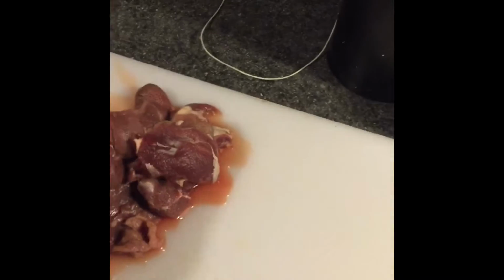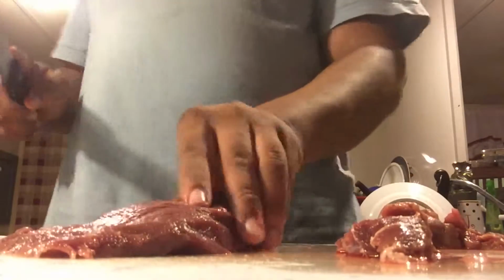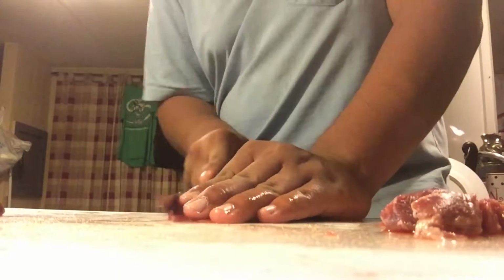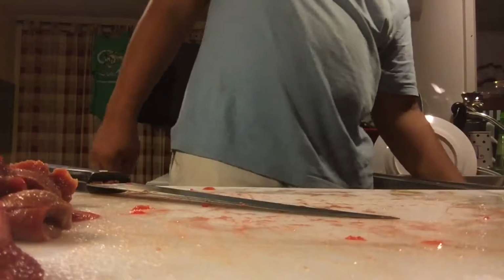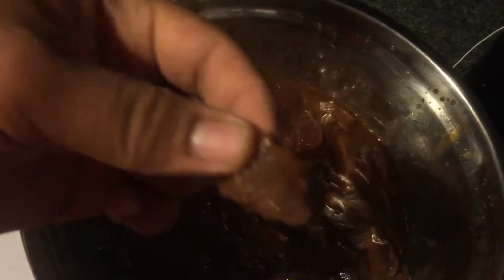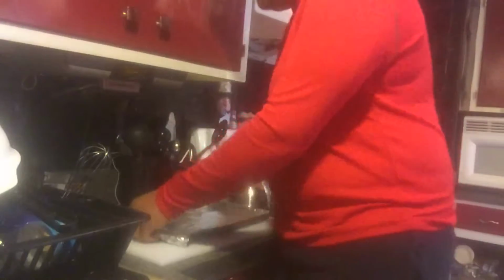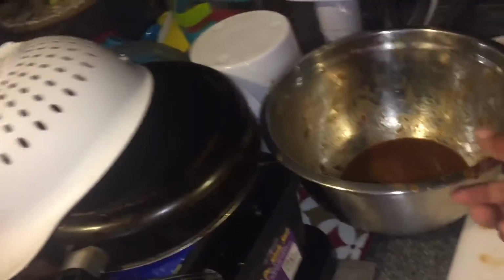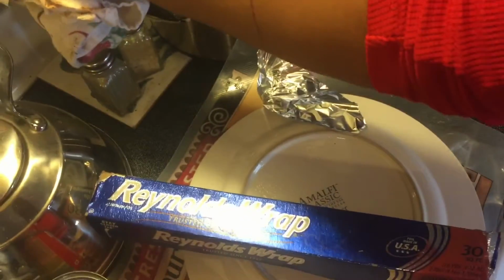How to make deer jerky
In this video I teach y'all how to make deer jerky.